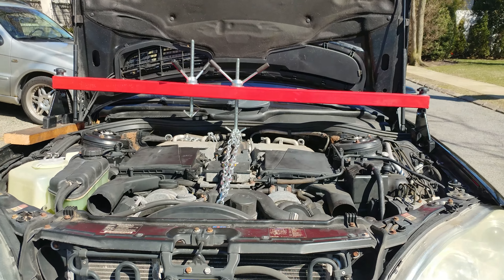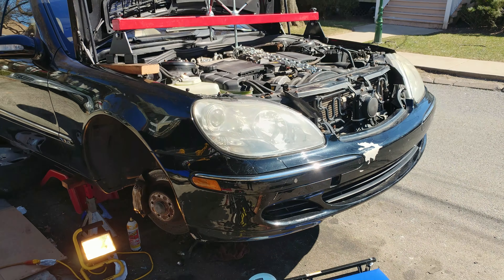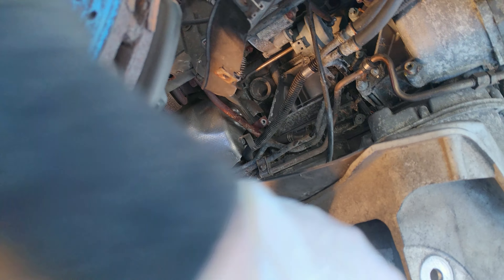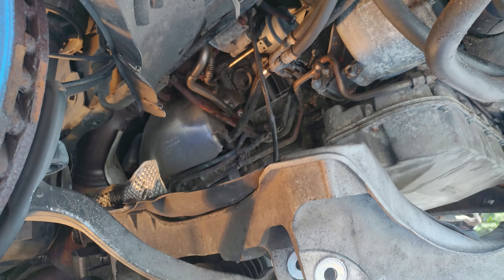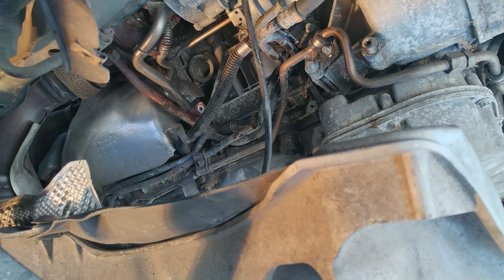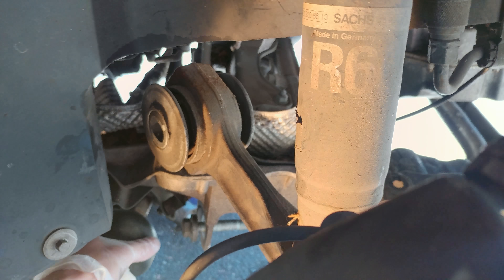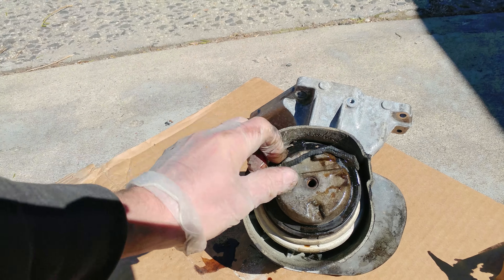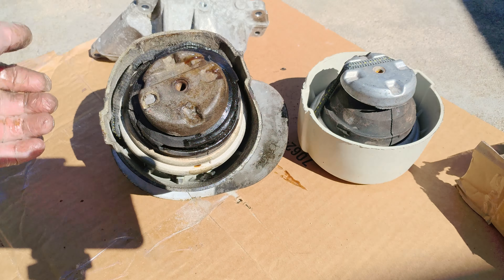Mercedes S600 bi-turbo project. M275 engine mounts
Passenger side